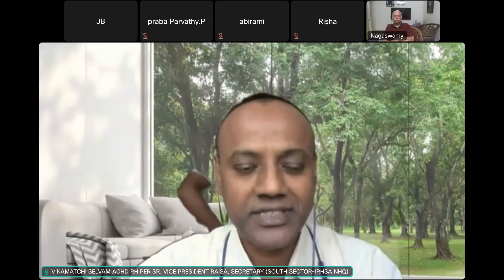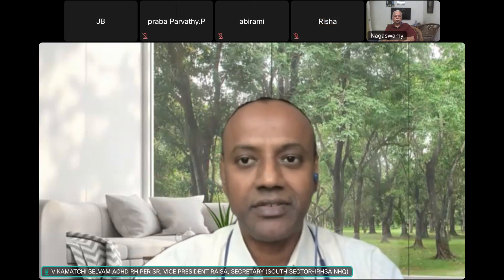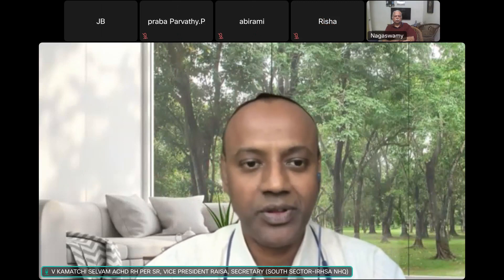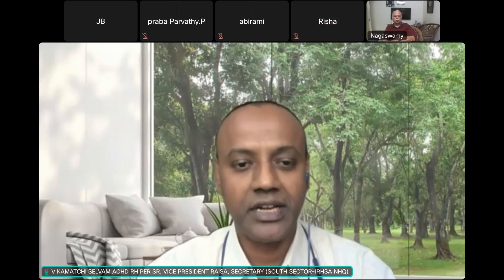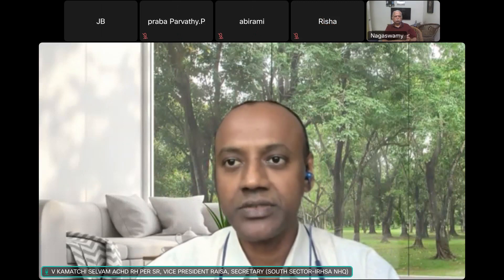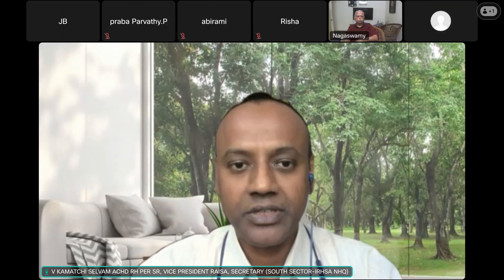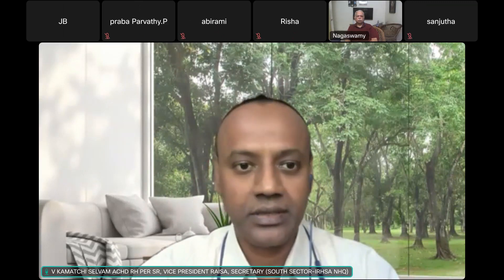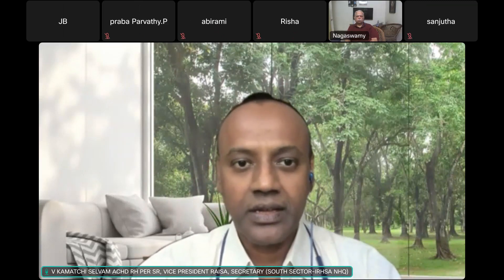14 MARCH 2024 ANESTHESIA TECHNIQUES FOR DIABETIC FOOT MANAGEMENT & NEWER INSULINS - DR JAYABHARATHI